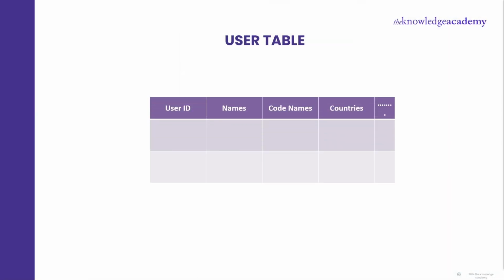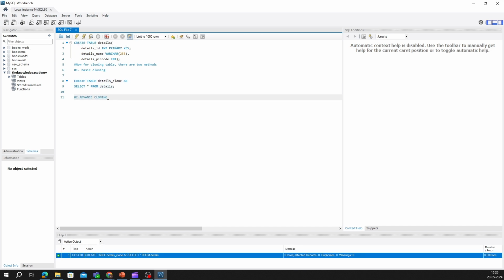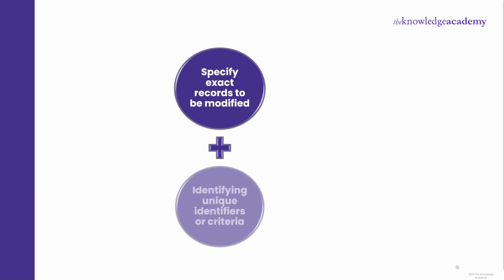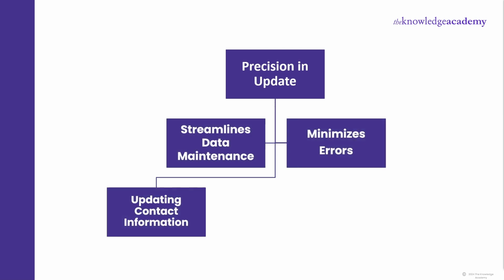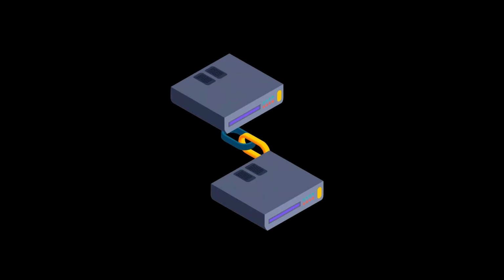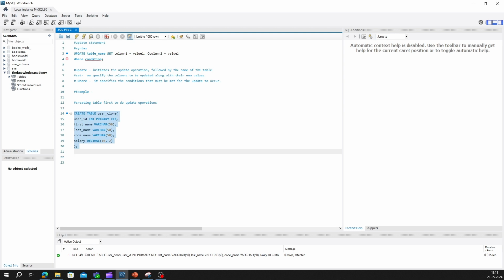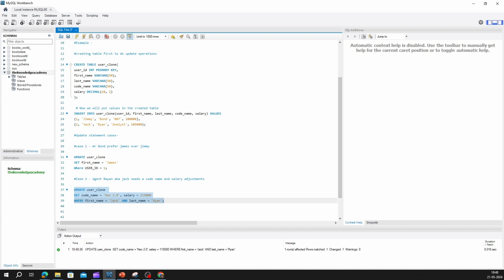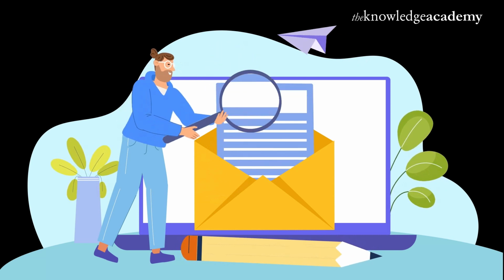How To Clone Table In MySQL | How To Use UPDATE Statement In MySQL | SQL Tutorial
In This Video On "How To Clone Table In MySQL | How To Use UPDATE Statement In MySQL | SQL Tutorial," we delve into two essential SQL operations: cloning tables and using the UPDATE statement in MySQL. These operations are fundamental for managing and manipulating your database effectively. This tutorial is designed to help beginners understand these crucial SQL functionalities with step-by-step explanations and practical examples.

This video on "How To Clone Table In MySQL | How To Use UPDATE Statement In MySQL | SQL Tutorial" Includes the Following Topic:

00:00 - Introduction
00:24 - What is Cloning?
01:29 - Creating Tables
02:00 - Basic Cloning Explained
02:36 - Advanced Cloning Method
03:54 - Precision Update Statements
05:57 - Real-Life Applications
09:51 - Recap & Conclusion

1. How to clone a table in MySQL?
Cloning a table in MySQL involves creating a new table that is an exact copy of an existing table. This can be useful for backup purposes, testing, or creating a new table structure based on an existing one. In this tutorial, we cover different methods for cloning tables in MySQL, including using the CREATE TABLE ... SELECT statement and other techniques. We provide practical examples to show how you can clone tables efficiently and effectively.

2. How to use the UPDATE statement in MySQL?
The UPDATE statement in MySQL is used to modify existing records in a table. It allows you to change data in one or more columns for all rows that meet a specified condition. This video explains the syntax of the UPDATE statement, how to set conditions to ensure only the correct rows are updated, and how to handle potential issues such as updating multiple rows unintentionally. We provide examples to demonstrate how to use the UPDATE statement in various scenarios to keep your data accurate and up-to-date.

About The Knowledge Academy:
High Success Rate: Accomplish your goals with our 98% pass rate
Industry Accredited: Learn with confidence, accredited by PeopleCert, PMI
Worldwide Centers: Access top-tier learning in 195 countries
Excellence Acknowledged: Recognised by The Times and PWC for our commitment
Wide Partnerships: Benefit from our extensive network of 3000+ organisations
Flexible Learning: Explore diverse training methods tailored to your needs